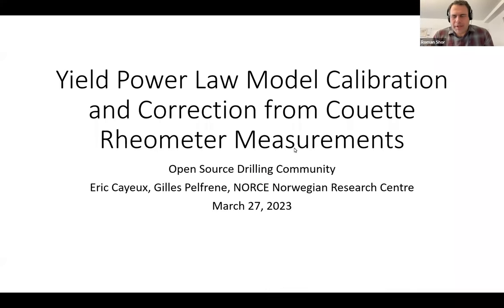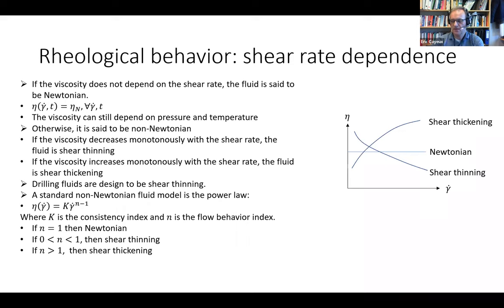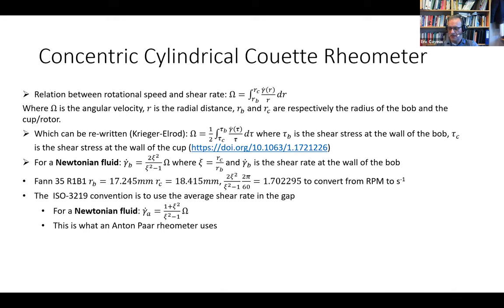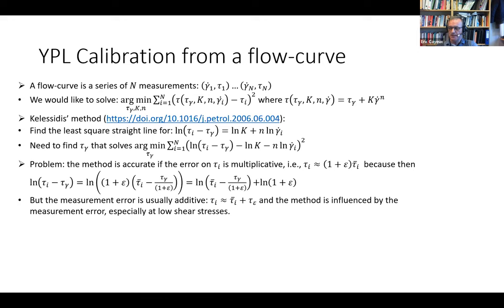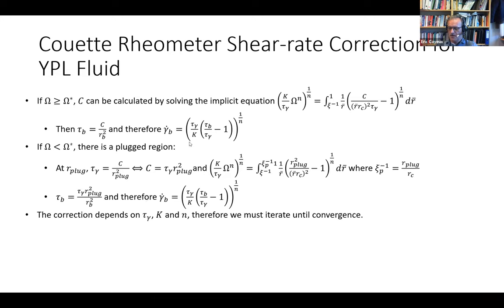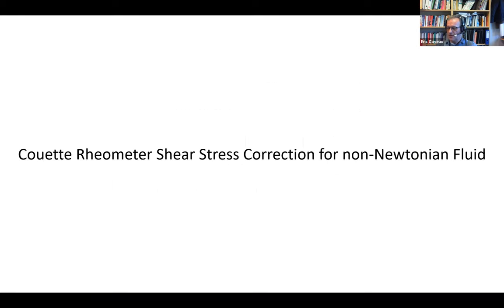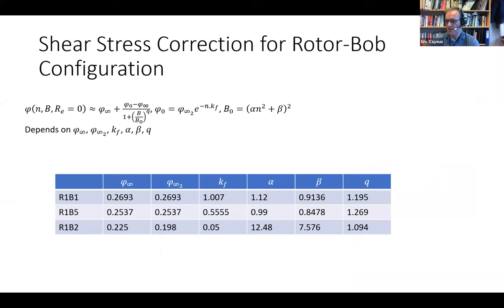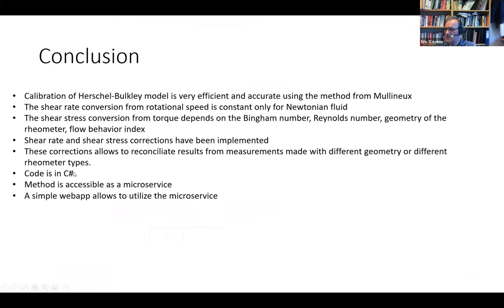OSDC Technical Seminar - March 27, 2023 - Calibrating a Rheological Model – E. Cayeux & G. Pelfrene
March 27, 2023 – 8:30 am Central Time
Rheological Model Calibration from Couette Rheometer and pipe rheometer

8:30 am – 9:30 am Central Standard Time

Speaker: Eric Cayeux and Gilles Pelfrene (NORCE

In this talk, Eric Cayeux and Gilles Pelfrene will discuss methods to calibrate a rheological model using experimental data from a Couette Rheometer and a Pipe Rheometer.